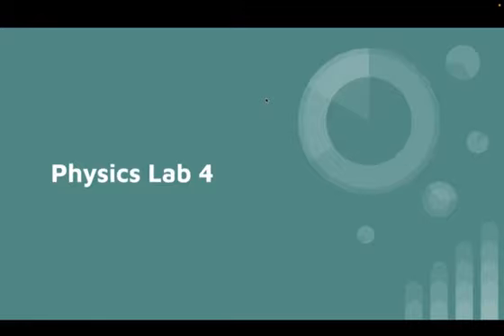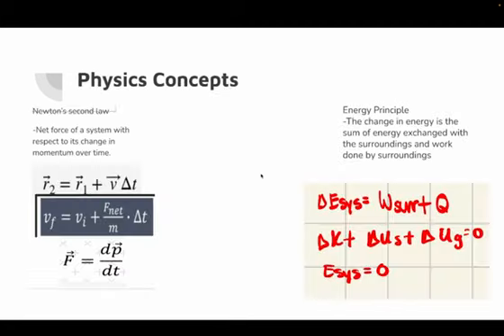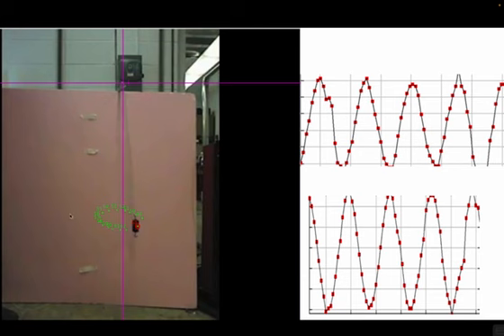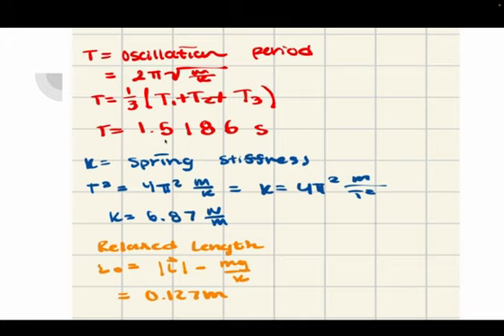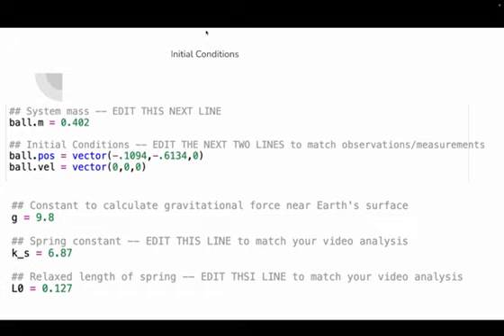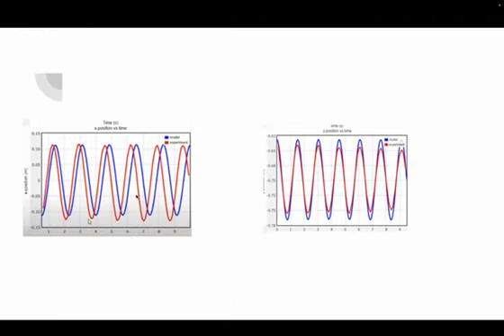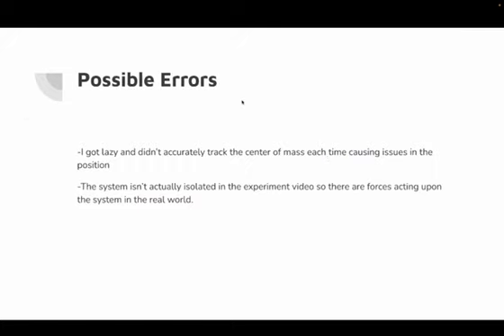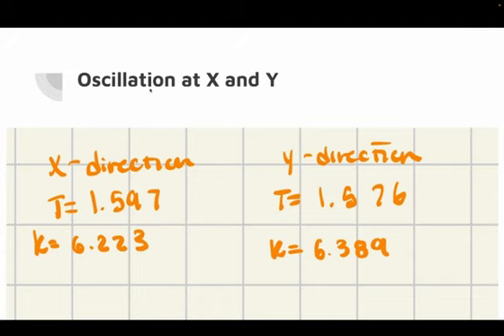BB8AA35A FA84 48AE AF0B 65DF8183FE19